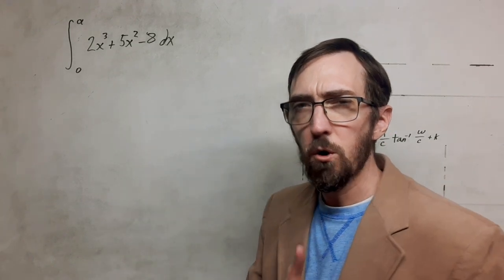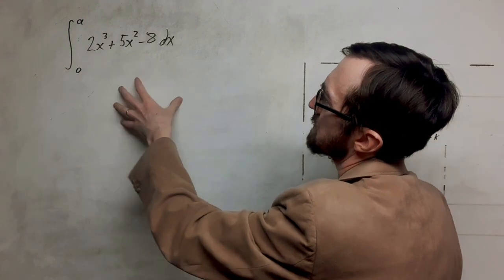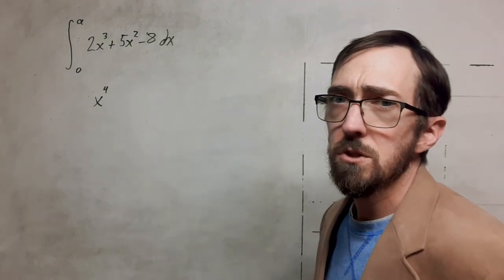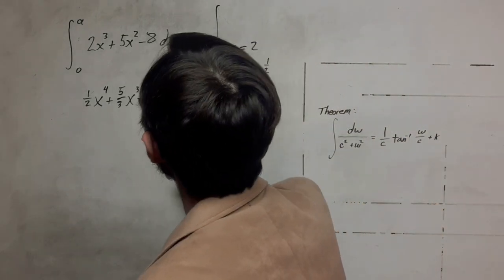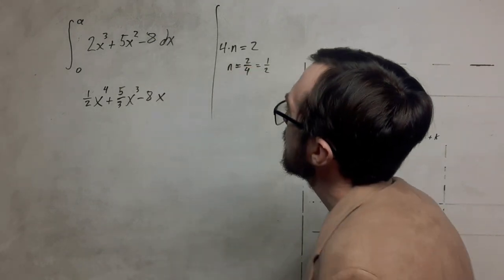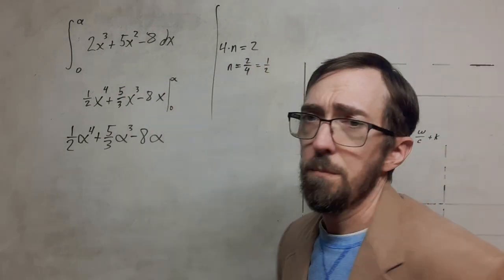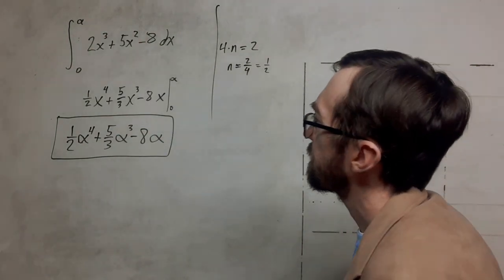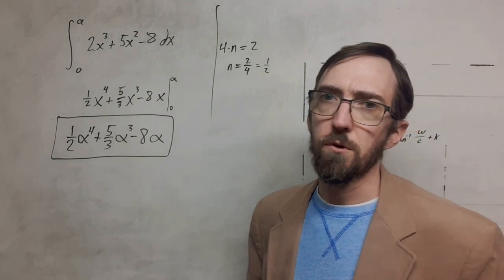Variable interval of integration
📐 Cheerful Calculations! 🧮

TexMaker
Microsoft Paint